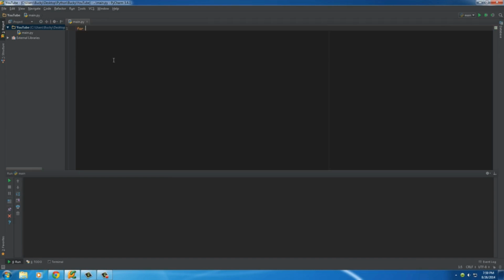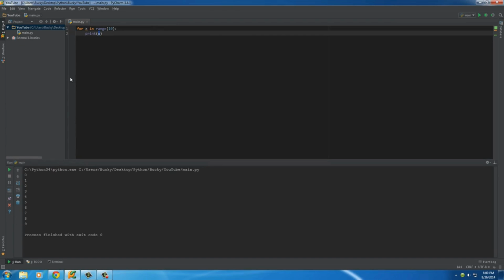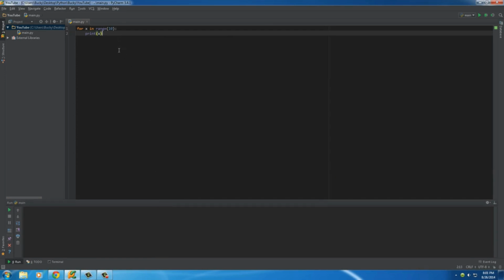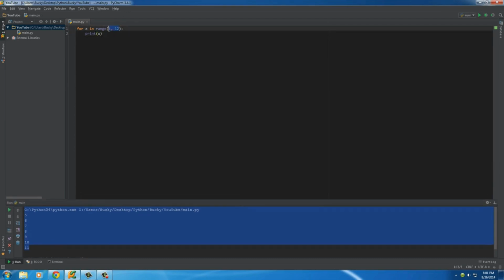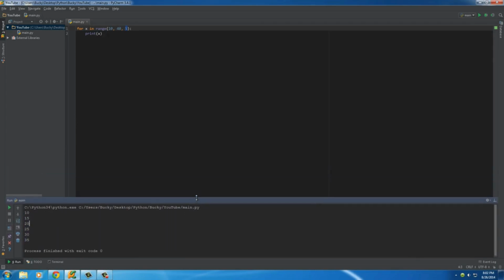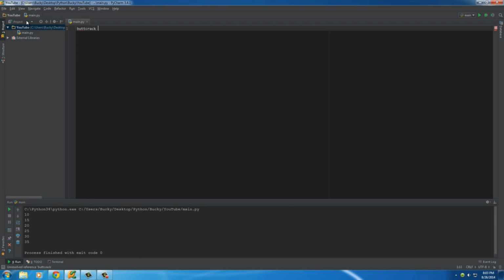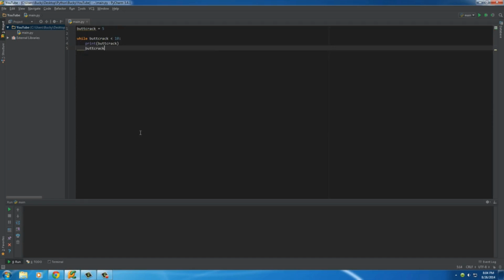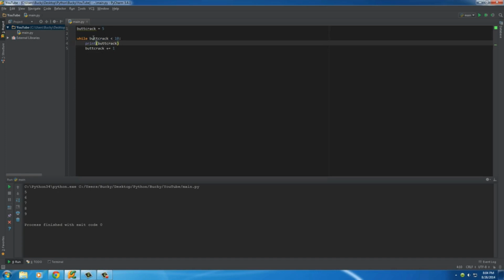Python Programming Tutorial - 9 - Range and While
Master Python's range() function and while loops in this tutorial! 🚀 Learn how to control loops effectively, optimize your code, and enhance your programming skills. Whether you're a beginner or looking to refine your logic, this video has got you covered!

🔹 Topics Covered:
✔ Understanding range() in loops
✔ How while loops work in Python